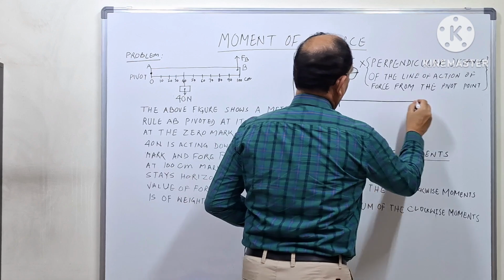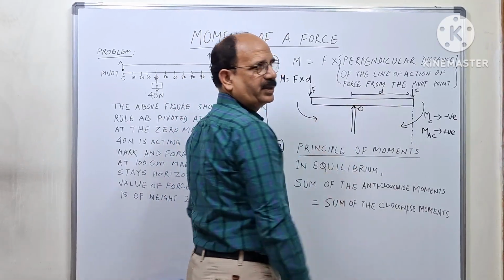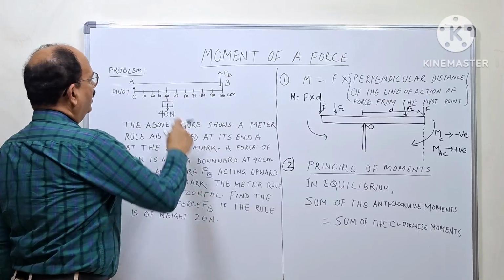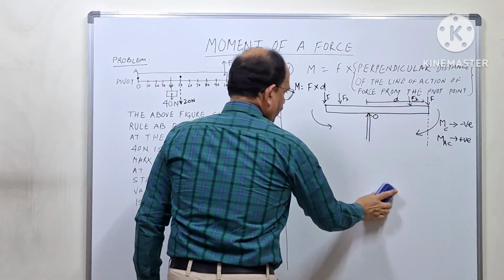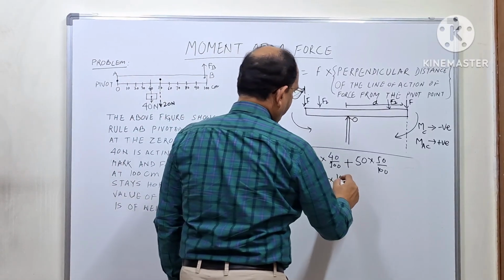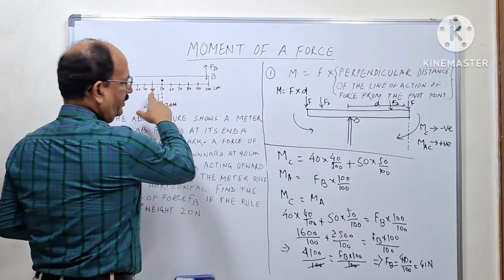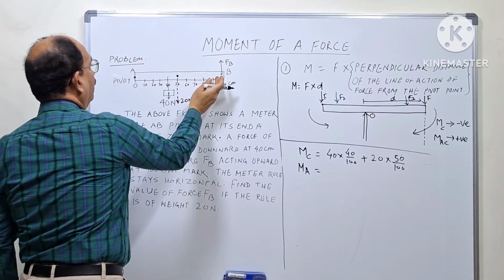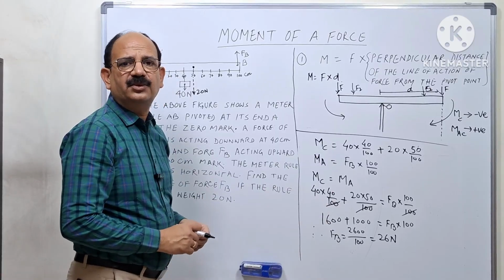Moment of Force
I have explained the concept of Moment of Force in this video.